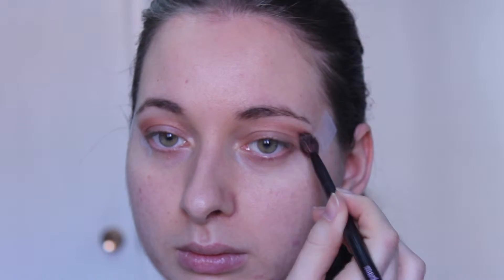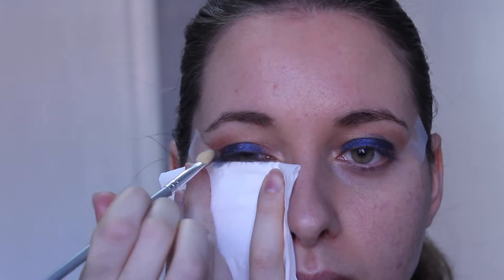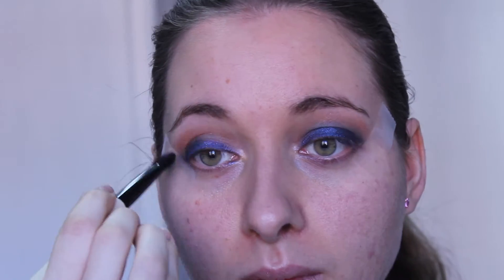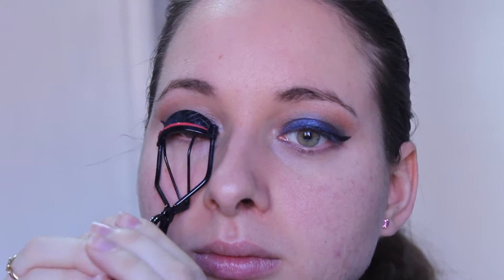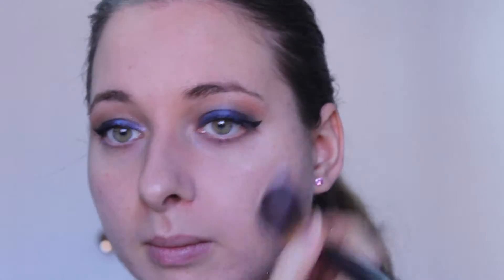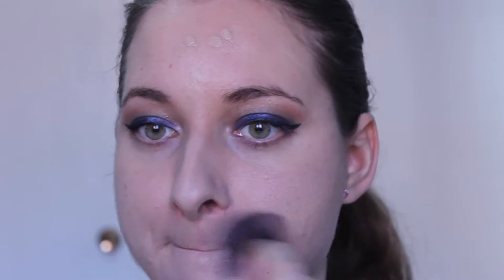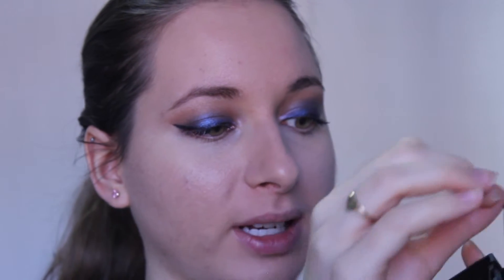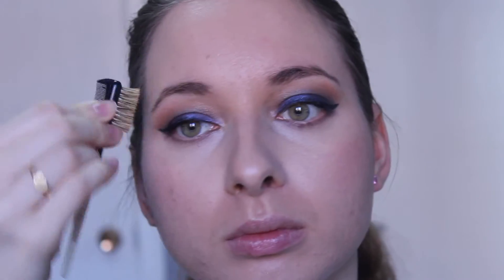Madam Glam Makeup | Look + Review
My Last Video: Fall 2015 Empties | Products I've Used Up!

Products Used:
Madam Glam Eyeshadow in 37 Oyster Pearl*:
Madam Glam Mineral Eyez Eye Shimmer in Bell Bottom Blue*:
Make Up For Ever Graphic Liner Vinyl Pen Eyeliner
Make Up For Ever Pro Bronze Fusion in 25I
Madam Glam Powder Blush in 405 Touch Of Pink*:
Wet n Wild Coloricon Brow & Eye Liner in 648 Taupe